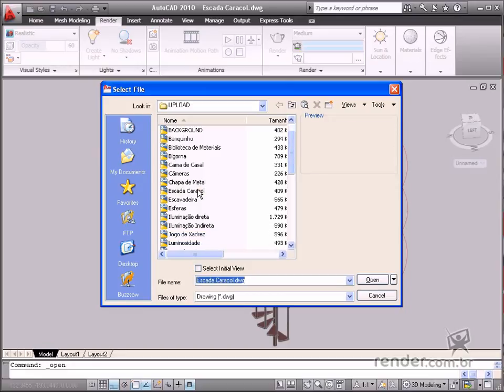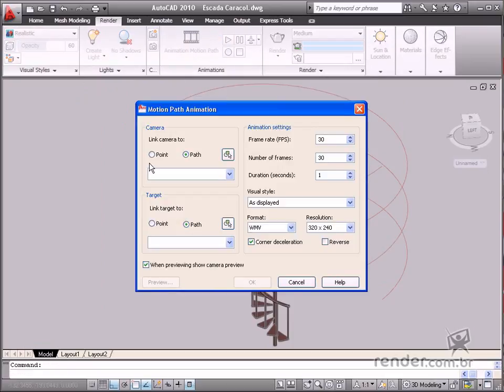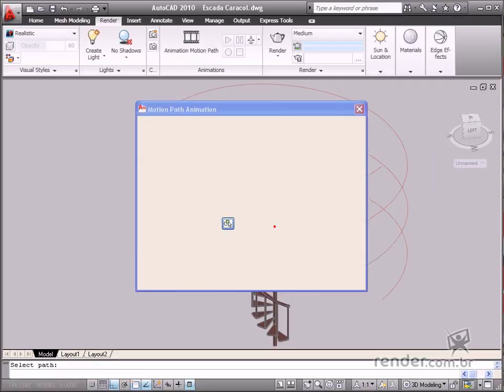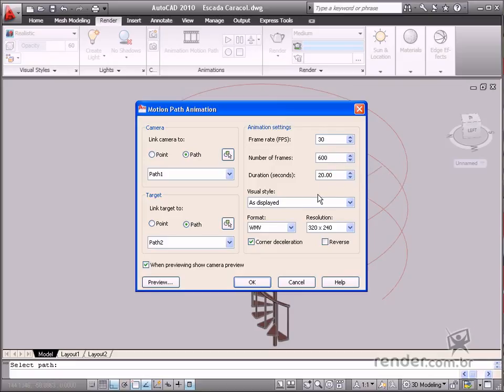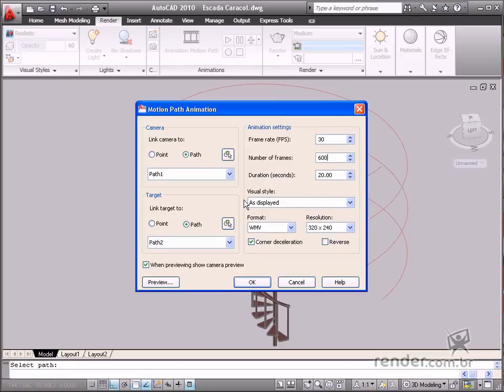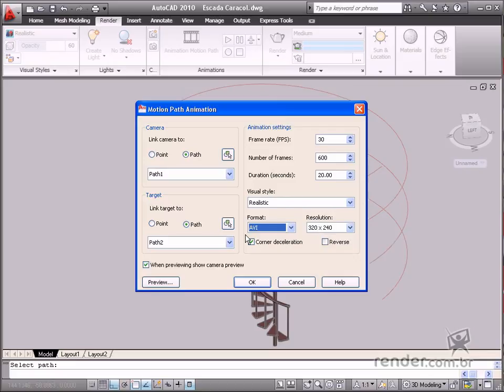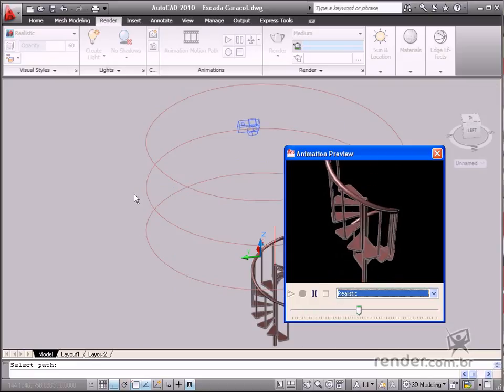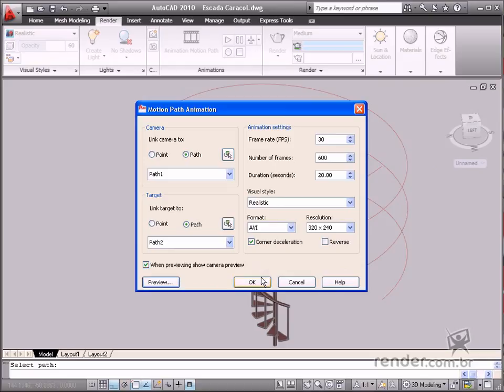Associating the camera and target path in AutoCAD - M5A6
In this class, we'll associate a path to the camera and target, this creates an interesting effect as the camera and the target move simultaneously. Click the "Animation Motion Path"command on the "Render" tab - "Animations" panel. Click "Path" on the new screen and select the path to the camera to capture the spiral staircase. First define the settings in the "Motion Path Animation" command and then click "Preview" to see a preview of the animation.